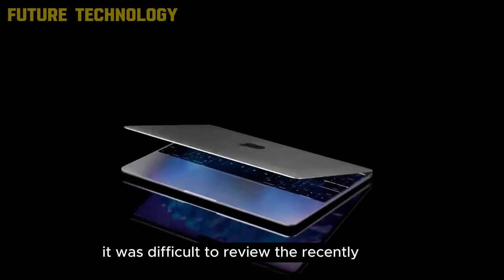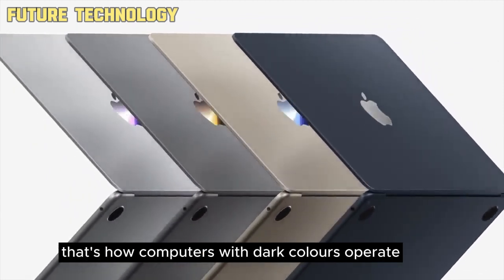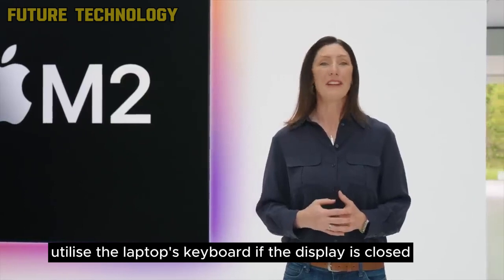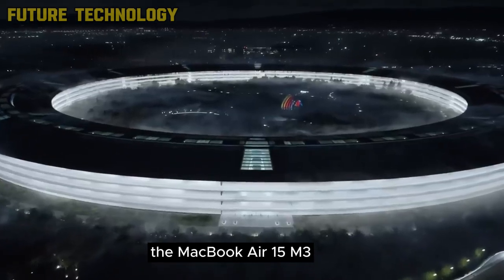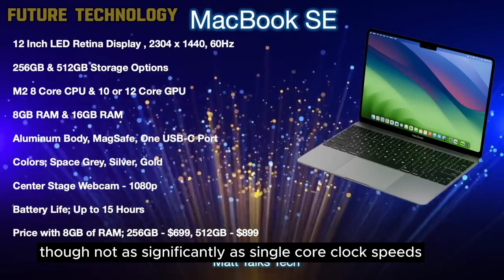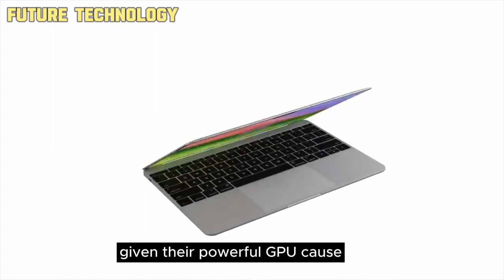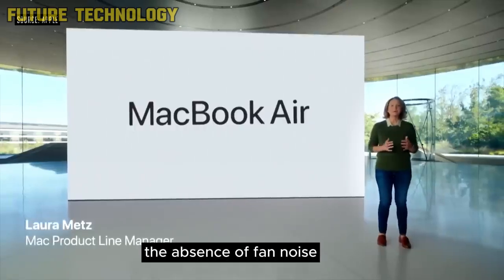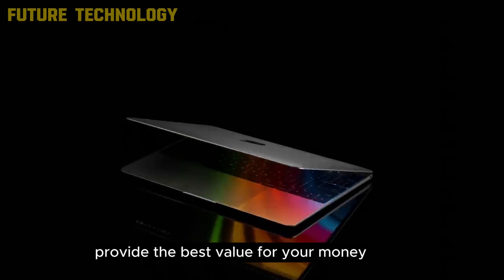Apple M3 MacBook Air Review: The World's Best Laptop!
👉Apple's New M3 MacBook Air Review👈

The new M3 MacBook Air brings a familiar design, with improvements under the hood like the latest M3 Chip, Dual Display Support, and a fingerprint resistant Midnight version. You know exactly what this machine is, so who should upgrade?👉😊👈

Is the Base model M3 Macbook Air good enough? There was a lot of controversy around the previous base model. What is the difference between the M2 Macbook Air and the M3 Macbook Air? My M3 Macbook Air first impressions.